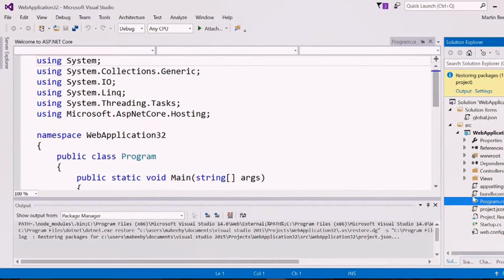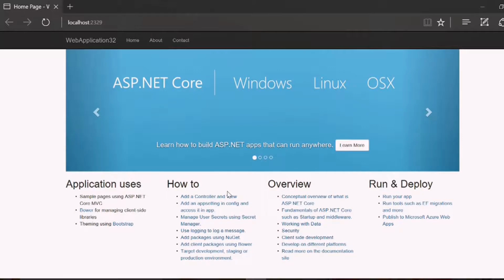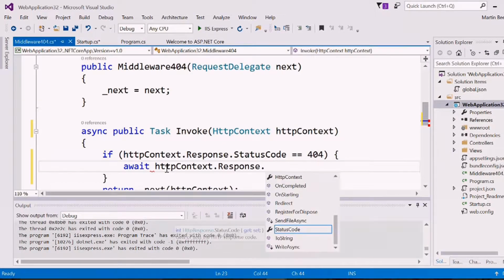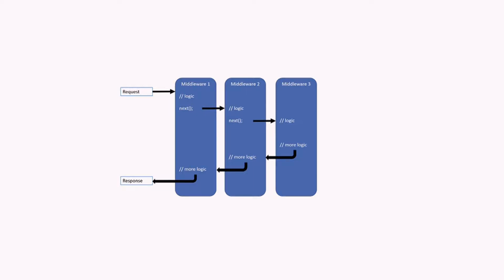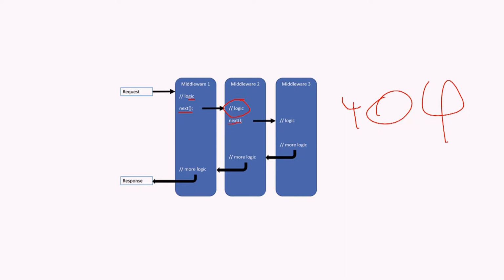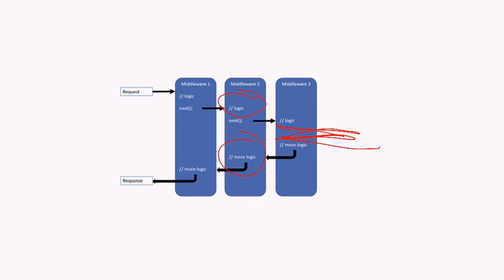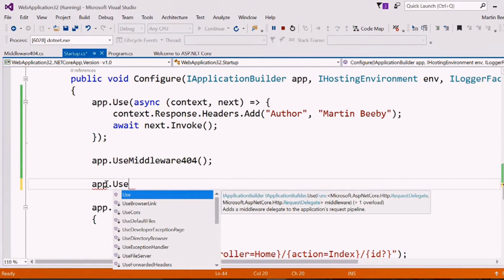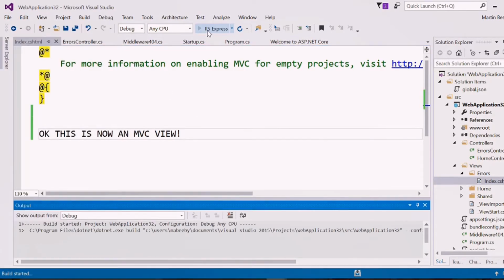Creating 404 middleware in ASP.NET core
In this episode Martin and Martin look at how you create custom middleware and use it to give users 404 status code error pages.